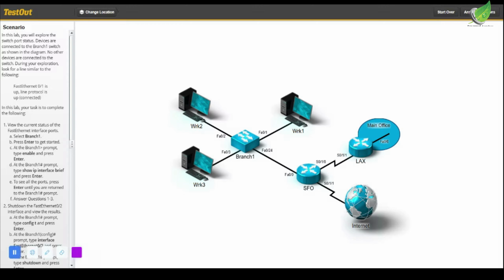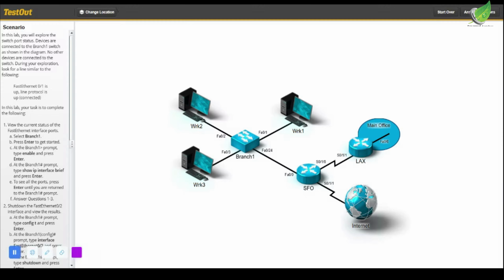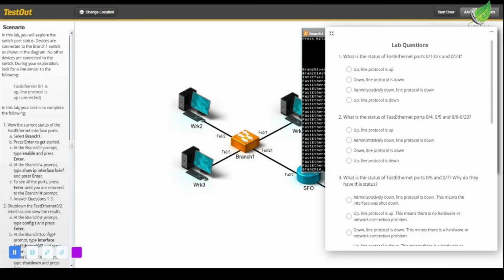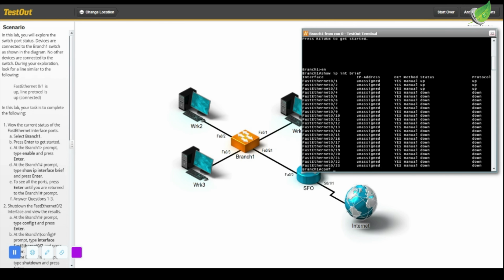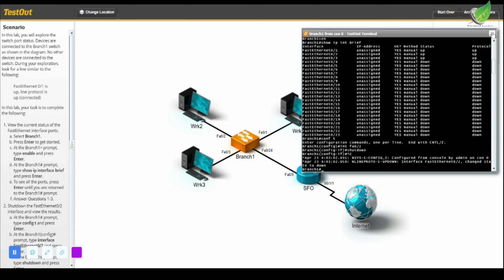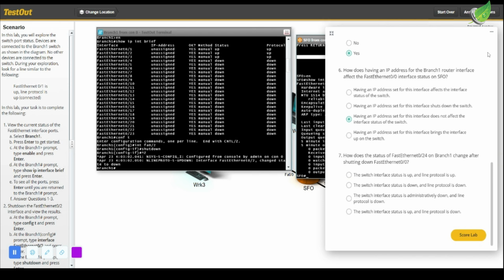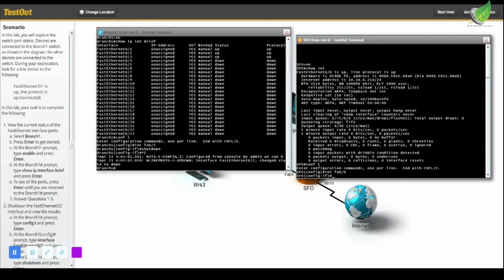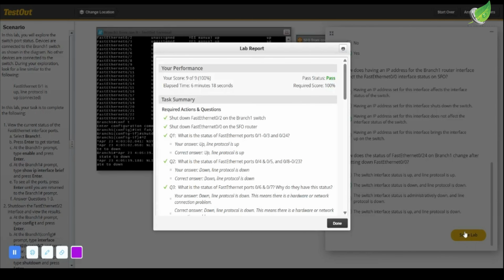TestOut 5.2.12 Explore Switch Port Status CompTIA Lab